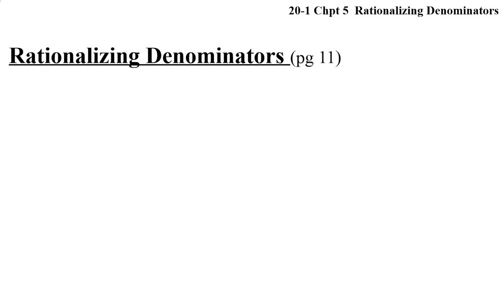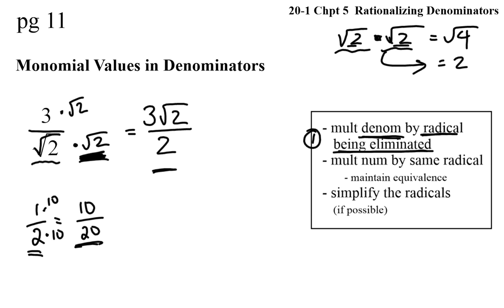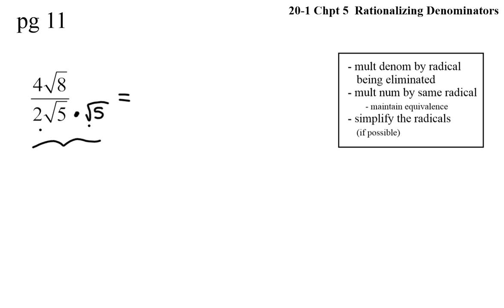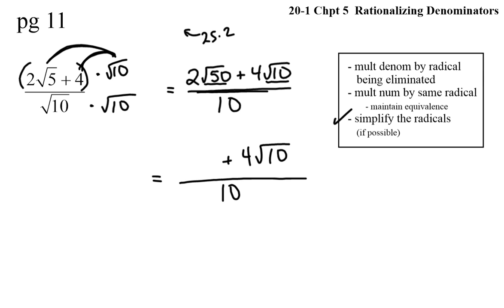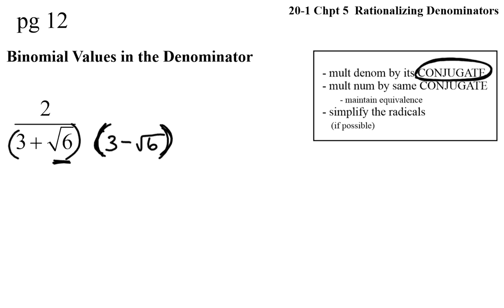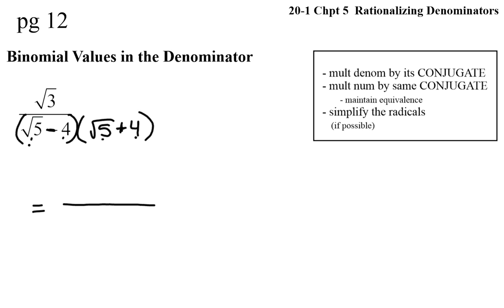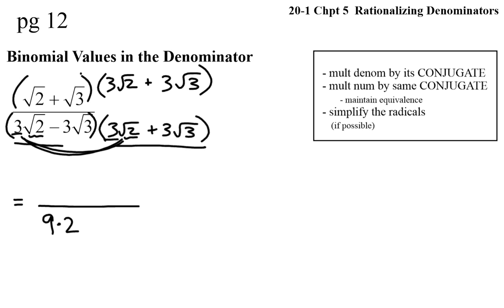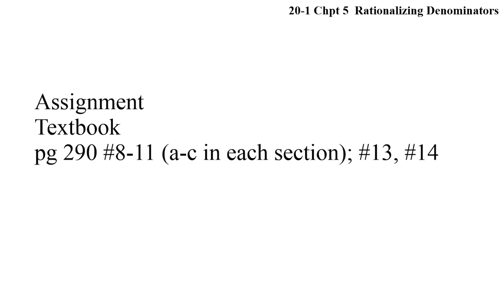20-1 Chpt 5 L5 Rationalizing Denominators